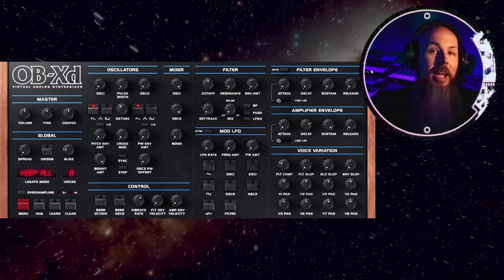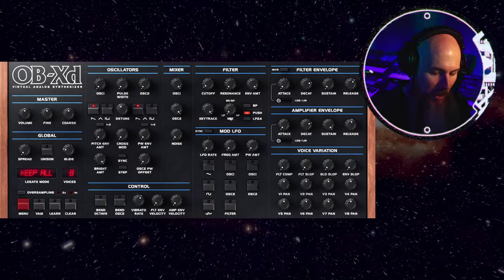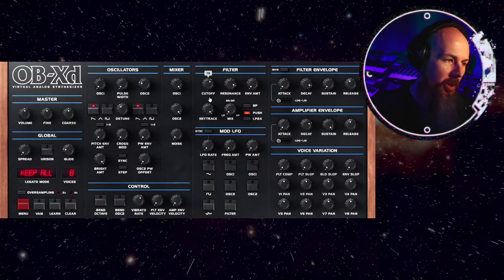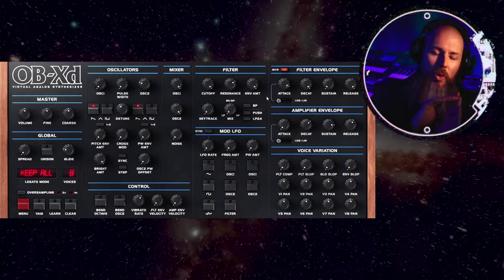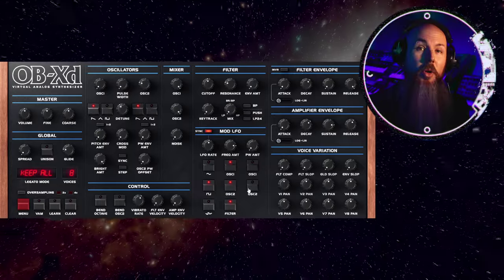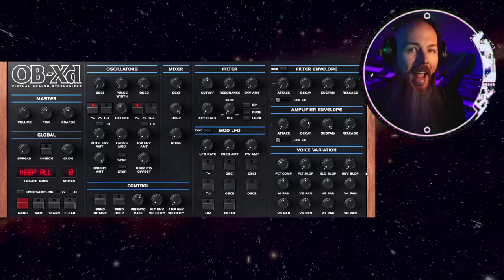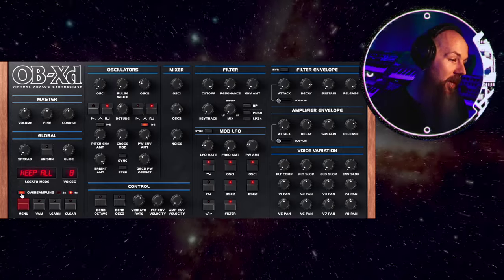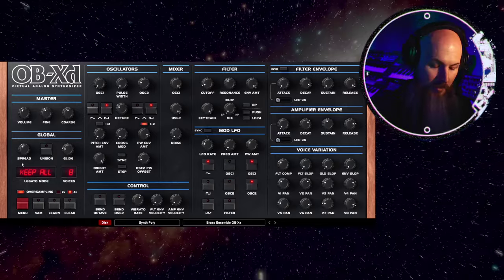Best FREE Synth Plugin Just Got Better 🤯 Everything New in OB-Xd 3.0 DiscoDSP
🔵 OB-Xd, the remarkable emulation of the iconic Oberheim OB-X analog synthesizer from 1979, has received a significant upgrade. Best of all, it remains completely FREE while delivering professional-grade quality. Let's unravel the exciting new features:

1️⃣ Filter Envelope Inversion: Discover the power of the inverted Filter Envelope output with a simple button, influencing all related modulations.

2️⃣ Improved Filter Keytracking Control: Experience enhanced precision with a nuanced knob, elevating the Filter Keytracking control to a new level.

3️⃣ Enhanced Filter Features:

🔊 Self-Oscillation Capability: The 12dB filter can now self-oscillate at high resonance levels.
🎛️ Filter Comp Adjustment: Explore the impact of changing resistance in the filter's exponential converter, influencing cutoff scaling.
🔄 Adjustable Filter Envelope Shape: Blend between exponential and linear shapes for the attack portion of the envelope.
4️⃣ LFO Synchronization: Ensure perfect synchronization with the VST Host BPM for seamless integration into your projects.

5️⃣ Oversampling Selection: Tailor your sound quality with options for no oversampling (1x), 2x, or 4x.

6️⃣ MIDI and Preset Bar Upgrades:

🎹 Supports MIDI CC bank changes.
📜 Updated Preset and Bank display.
💾 New Disk Mode: Swap programs via the Preset Bar using files from the Documents\ OB-Xd 3\ Presets folder.
7️⃣ Pulse Width Modulation Controls:

⚙️ 'PW Offset': Alter Oscillator 2's pulse width using a unipolar knob.
🎚️ 'PW Env': Control the Filter Envelope's effect on Oscillator 2's pulse width.
↔️ 'PW Env Both': Switch Filter Envelope modulation to affect the pulse width of both oscillators.
8️⃣ Streamlined MENU: Enjoy enhanced user accessibility and convenience with the restructured menu.

Whether you're a seasoned producer or just starting, OB-Xd 3.0 brings a wealth of new possibilities to your sonic palette. Don't miss out on this fantastic journey into the heart of analog warmth and innovation! 🔊✨